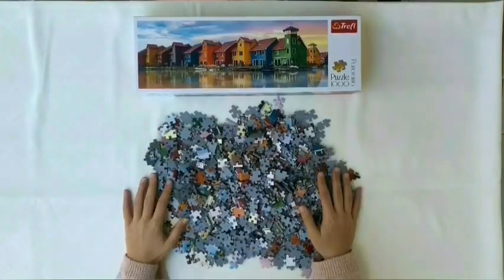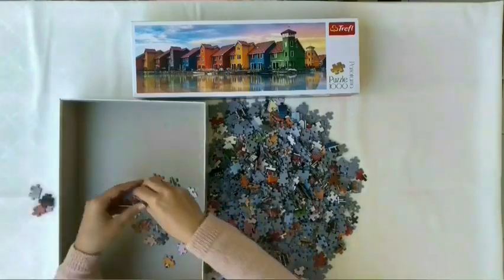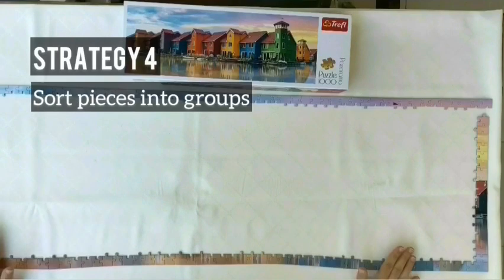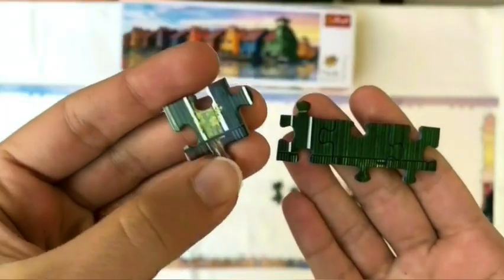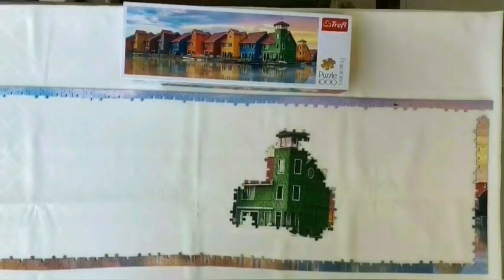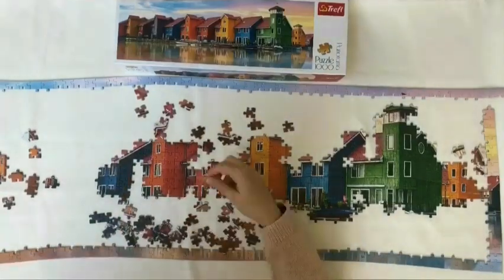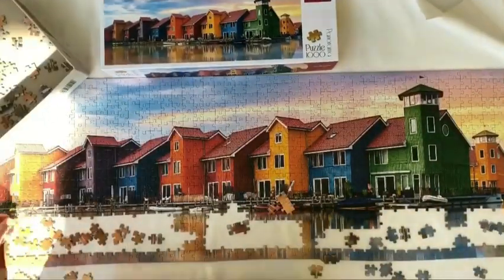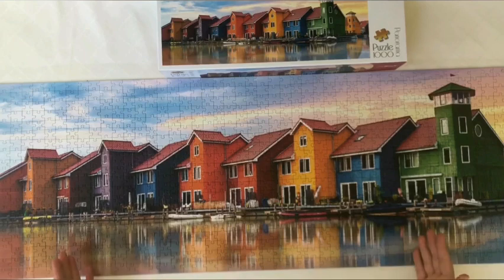8 Strategies & Benefits of Solving Jigsaw Puzzles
Are you interested in solving jigsaw puzzles and want to give it a try? These strategies will help you a lot! Also you will know the benefits of solving jigsaw puzzles.